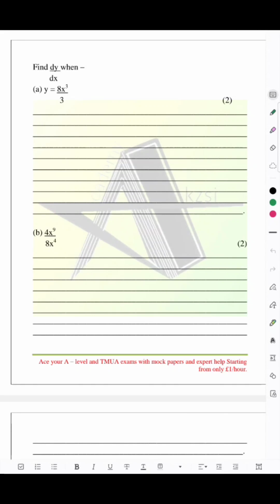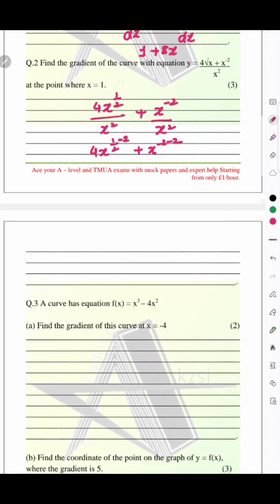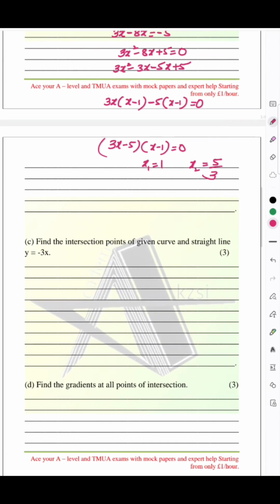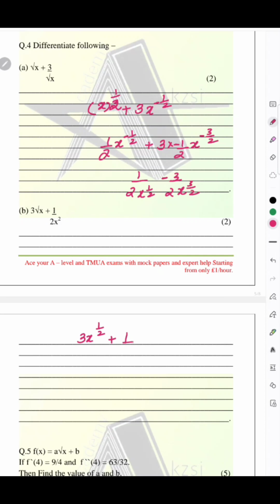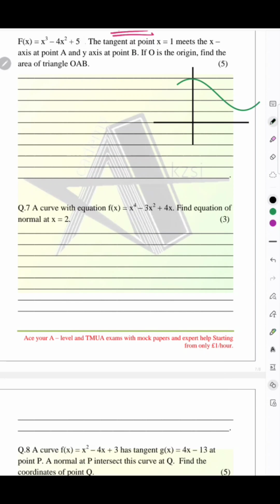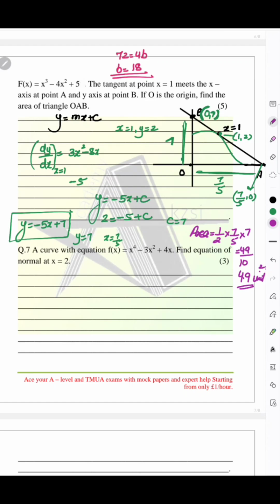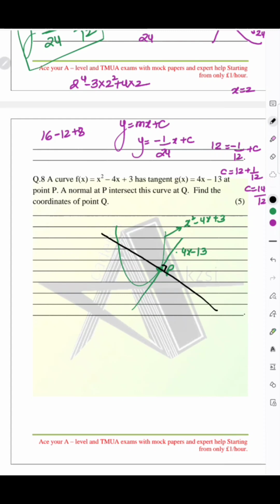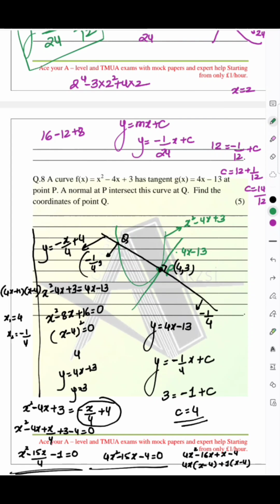Watch this before your A level exams|Tangents and normals|OCR,AQA,CIE AND EDEXCEL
Sure! Here's a strong and attractive SEO-friendly YouTube description tailored for your video:

Today’s session is all about mastering tangent and normal lines using derivatives – a must-know topic for A-Level Maths students! We’re solving worksheet questions using the basic derivative formula for algebraic functions (d/dx of xⁿ), perfect for building strong fundamentals.

✅ Topics Covered:

How to find tangents and normals using derivatives

Using power rule (xⁿ rule) in calculus

Step-by-step solving of algebraic derivative problems

Ideal practice for A-Level OCR, Edexcel, CIE, and AQA boards

A-Level students aiming for A or A*

Students preparing for OCR, Edexcel, CIE, and AQA exams

Anyone looking to strengthen their calculus basics

💻 Need help with A-Level Maths?
Join our expert-led LIVE online classes starting at just £8/hr. One-on-one and group sessions available.

Let me know if you’d like a shorter version too!